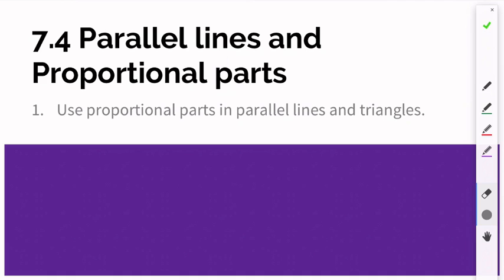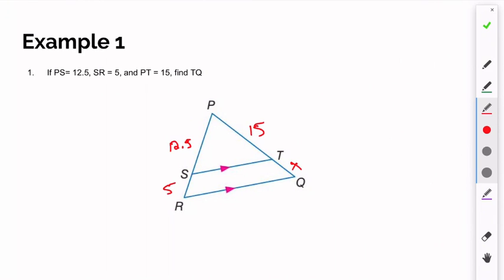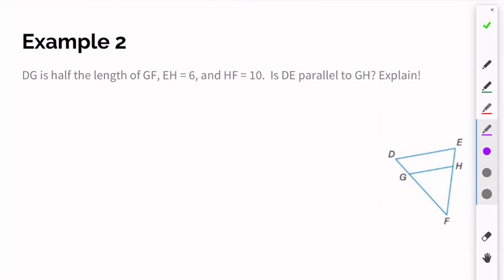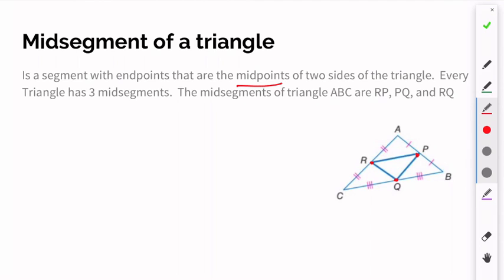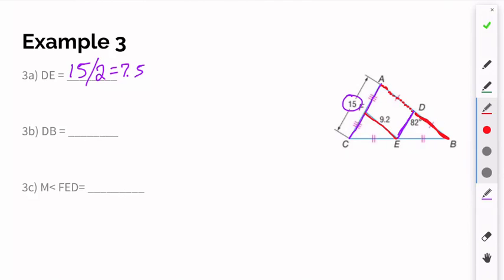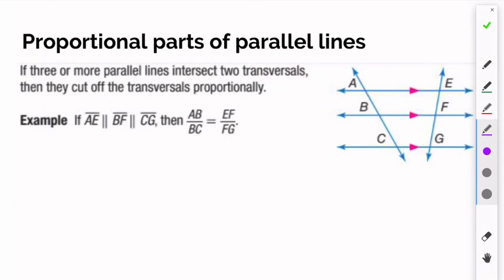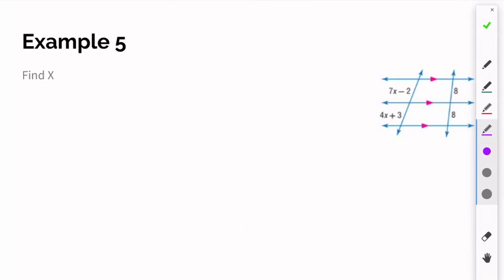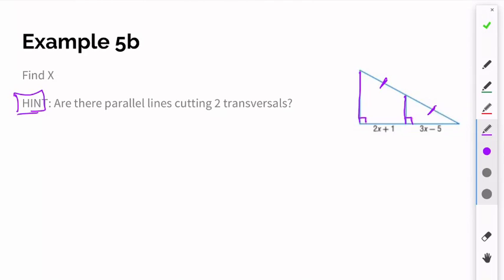geo lesson 7.4